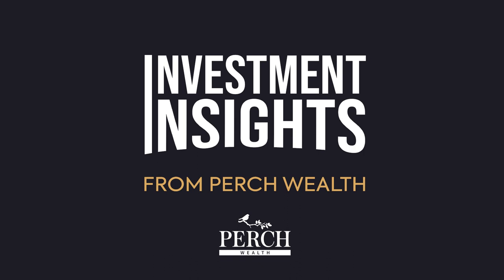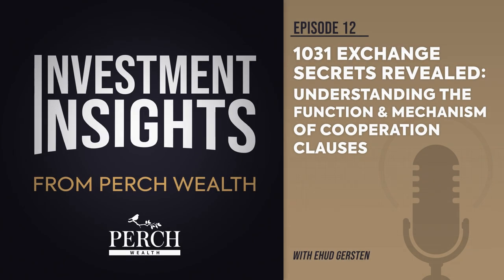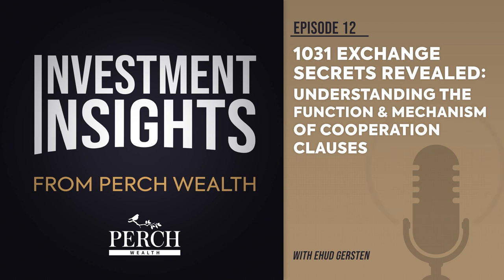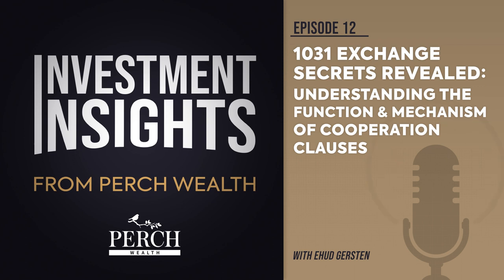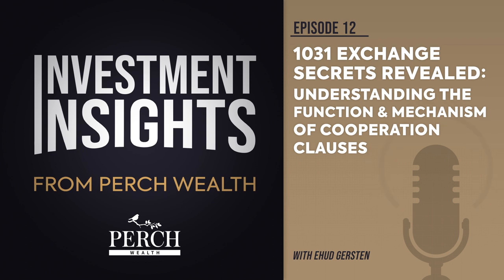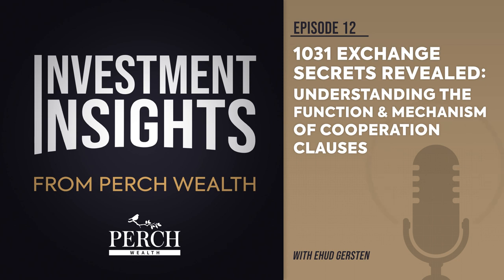Understanding the Function of Cooperation Clauses | Ep 12 | Investment Insights from Perch Wealth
In this podcast, we delve into the significance of 1031 exchange cooperation clauses in documentation. A 1031 exchange involves unique requirements and compliance with IRS regulations, making it crucial to notify all parties involved about the exchange. The inclusion of 1031 exchange cooperation clauses in purchase or sales agreements ensures that the other party understands their role and responsibilities throughout the transaction. By proactively communicating expectations, potential complications and disagreements can be minimized, safeguarding the tax benefits and financial outcomes sought through the 1031 exchange. We also explore the mechanism of a 1031 exchange clause, which involves the involvement of a qualified intermediary and the assignment of contracts. Incorporating these clauses provides clarity and streamlines the exchange process while ensuring compliance with legal requirements. Contact the experts at Perch Wealth for more information.

Contact Perch Wealth to explore institutional-quality real estate investment options tailored to your goals.